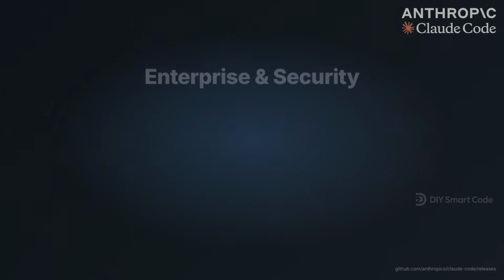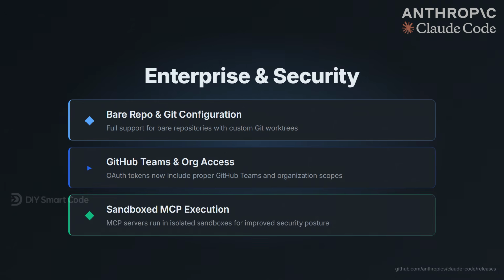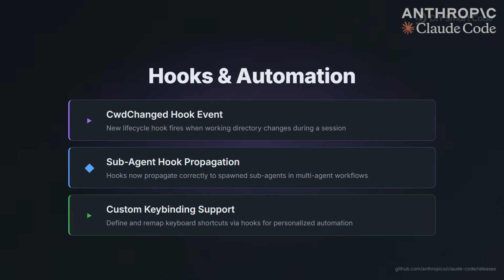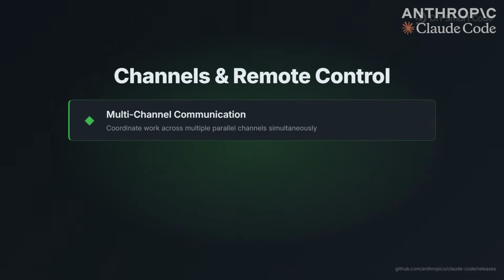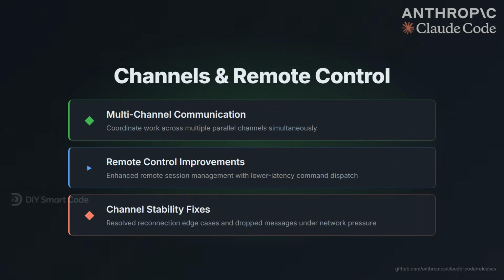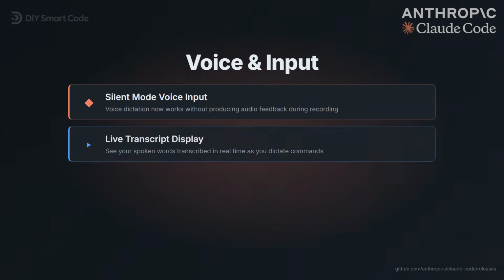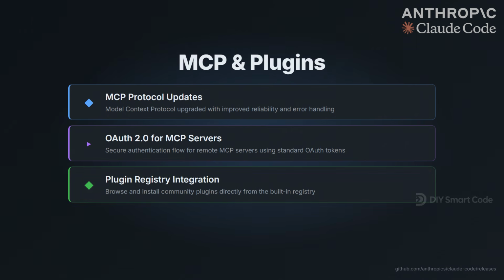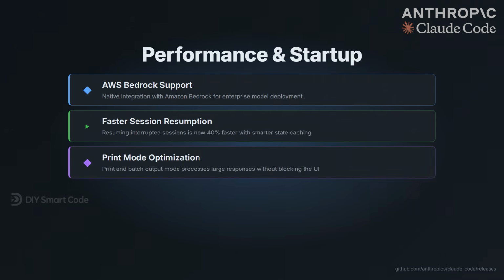92 Updates in Two Releases? Here's What Actually Matters!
This video details a significant claude code software update, introducing 12 new features, 52 bug fixes, and 28 improvements. Key enhancements include enterprise security with bare repo configuration and improved GitHub team access, alongside MCP execution in sandboxes. These changes aim to improve the developer experience and influence the future of work by streamlining programming workflows, and it's exciting to see what is new.

Chapters
0:00 Enterprise & Security — --bare Flag, managed-settings.d/, Sandbox Enforcement
0:30 Hooks & Automation — CwdChanged, FileChanged, Agent initialPrompt, Rebindable Keys
0:59 Channels & Remote Control — Phone Approval Relay, AI Session Titles, Memory Leak Fix
1:24 Voice & Input — 6 Voice Fixes, Transcript Search, Image Chips, Ctrl+X Ctrl+E
1:50 MCP & Plugins — Collapsed Tool Calls, OAuth CIMD, Disk Cache Startup
2:12 Performance & Startup — Bedrock Latency, 600ms Faster -p, 64K Token Fallback
2:38 Stability & Bug Fixes — OAuth Sessions, macOS Hang, Caffeinate, Background Agents
3:02 IDE & UI Polish — VS Code PATH Fix, Not Responding Spinner, Input Restore
3:25 Update Now — claude update, 75K+ GitHub Stars

Key Changes in These Releases:
- Enterprise: --bare flag for scripted -p calls strips hooks/LSP/plugins, managed-settings.d/ drop-in directory for team policy fragments, sandbox.failIfUnavailable exits with error instead of running unprotected
- Hooks: CwdChanged and FileChanged events for reactive environment management (direnv), agent initialPrompt frontmatter for auto-submitting first turn
- Channels: --channels permission relay forwards tool approval prompts to your phone, Remote Control sessions generate AI titles within seconds
- Performance: Bedrock SDK cold-start latency reduced, claude -p startup ~600ms faster, non-streaming fallback 21K→64K tokens with 5-minute timeout
- Voice: 6 fixes including silent retry failures, WebSocket recovery, 1-8s UI freeze on startup, Linux ALSA errors, SoX on Termux/Android

🔧 Update: Run `claude update` in your terminal

Which feature or fix were you waiting for the most? Drop it in the comments.